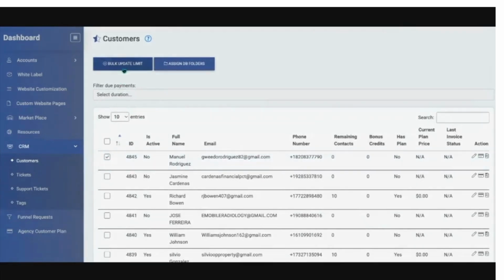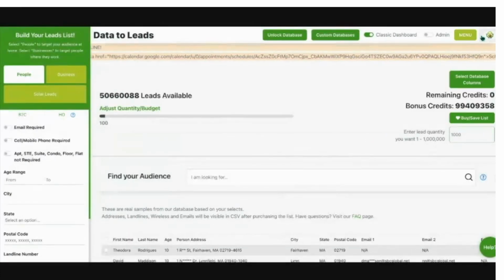The SECRET Download Limit Hack That Makes You $15K+/Month Reselling Leads (How to Sell Data?)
🚨 Resellers, Agencies, SaaS Builders… Listen Up
This isn’t just another lead gen tutorial.
This is the backend system that data brokers don’t want you to know exists.
We’re talking about download throttle monetization – the exact way I made $5,000/month reselling lead access WITHOUT touching the data, running ads, or building a product.

🎯 In this video, I’ll show you:

How to make money from download speed (not just data volume)

Why “1,000 records per minute” is your golden bottleneck

How to white-label a lead marketplace in minutes

What it means to resell download access like AWS resells cloud storage

Why your clients gladly pay $250 just to go faster

How to upsell “speed tiers” like you're the Verizon of data

💡 Here’s the model (real numbers):
Someone buys 10,000 leads. But your limit is 1,000 records per minute.
They wait 10 minutes to download in 10 chunks... OR they pay you more to unlock 10K/min speed.
BOOM — you just upsold nothing but permission.
No extra data cost. No credit usage. Just profit from perceived access.

🧱 Monetization Framework Breakdown
🛠️ Set It & Scale It:
• White-label setup = FREE
• Default download cap = 1,000 records/min
• Upsell = $250 per 3,000 record increase
• Off-hour access = discount model (12–2 AM deals)
• High-tier user = $5K/month unlocks 100K/min access

⚡ Resell “Speed” as a Feature:
You don’t need to sell more data—you just sell it faster.
Your customers think they’re buying efficiency.
What you’re really selling is data velocity.

🏷️ You control the experience:
• Gate bulk downloads to off-peak hours
• Charge per unlock or as a monthly subscription
• Offer unlimited leads—but cap daily speed
• Create tiered download privileges across users

This system is ideal for:

Data resellers & lead brokers

Agencies with high-ticket clients

SaaS founders offering data-as-a-service

Side hustlers launching white-label databases

Info product sellers bundling lead access

🔐 SECRET BONUS TIP:
Charge less for slower downloads.
Let users feel like they’re gaming the system by logging in during dead hours to save cash.
That’s value engineering in your favor.

💥 So What Happens Next?
You can:

Keep charging for data the old way...

Or start charging for how fast people get it — and instantly multiply revenue.

🚀 Tap into the hidden economy of throttled bandwidth.
You don’t need a product — just access.

📲 Watch now, then white-label your own system with AvocaData today.